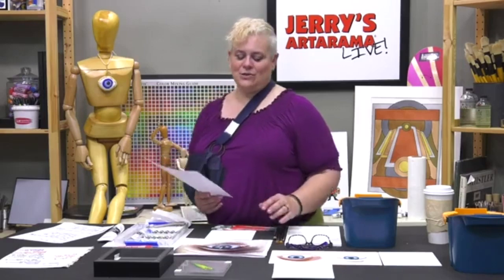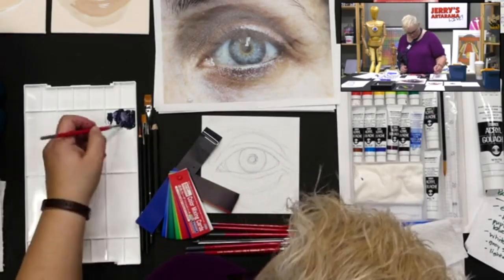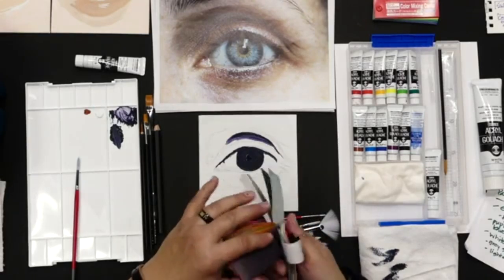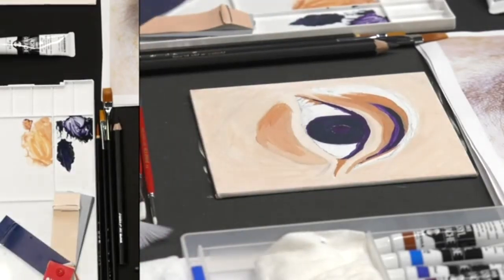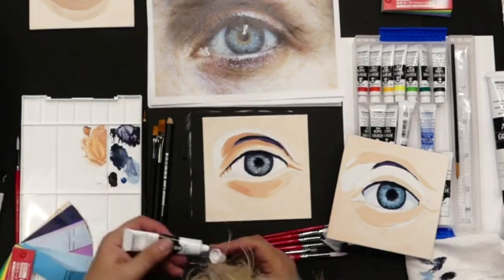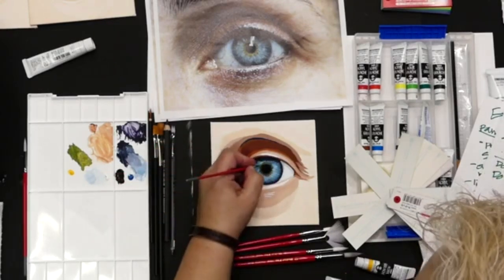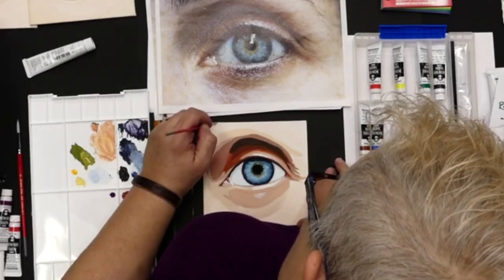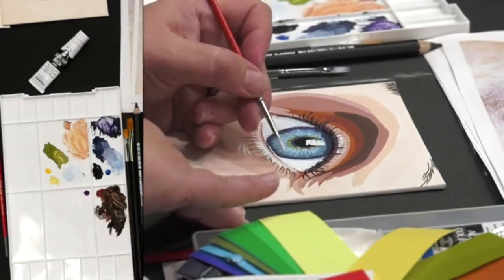Jerry's LIVE Episode #127: Part Two - Turner Acryl Gouache LIVE Demo - How To Paint An Eye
Jerry's LIVE Episode #127: Part Two - Turner Acryl Gouache LIVE Demo - How To Paint An Eye (This is a re-posting of JL127 with the technical issue fixed)

Known as “the windows to the soul”, eyes are one of the things we look at most when interacting with others, since they portray far more about how a person feels than their words or behavior actually conveys. If we spend so much time studying them, why as artists do we find them so difficult to represent when painting? Besides getting the shape of the eye correct, getting realistic color and highlights to achieve true depth and convey form can be quite a struggle. Using the rich, velvety matteness of Turner Acryl Gouache’s Smart Set of 12 (that comes with color mixing cards), Amy will walk us step by step though painting a closeup of an eye, giving us insightful techniques for practical application. Before the show’s completion, we will showcase work done with some of the wonderfully unique lines in this 236 color brand.

JL127 Part Two: The second part of this two part LIVE Episode series will focus on the actual painting of the eye, using the Turner Acryl Gouache Smart Set of 12, by utilizing its color cards to choose appropriate color selections for painting. This episode will be set up “cooking show style”, starting from the drawing that we completed on episode JL126 the week before.